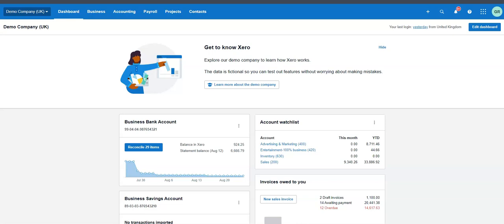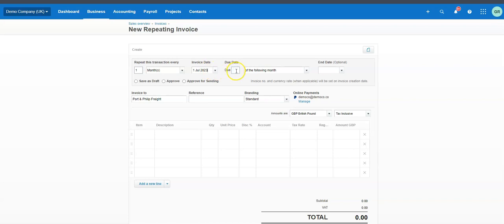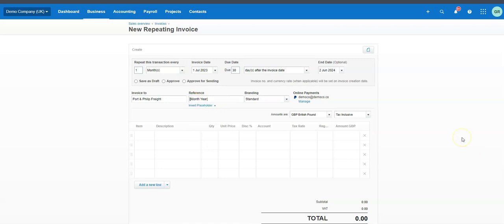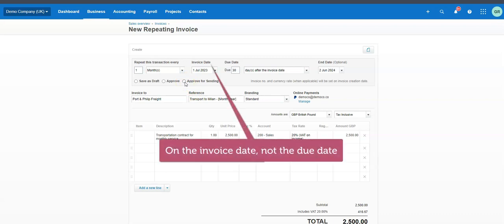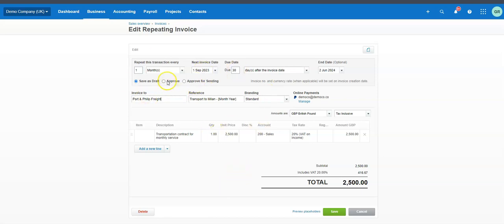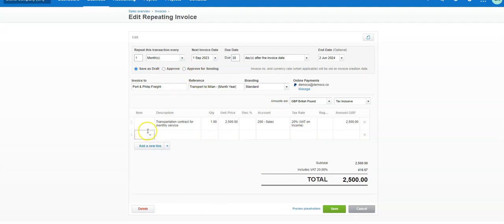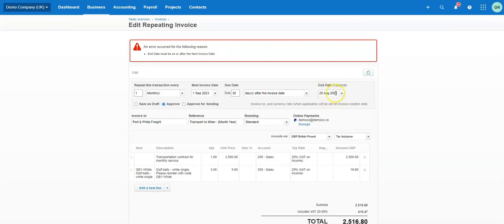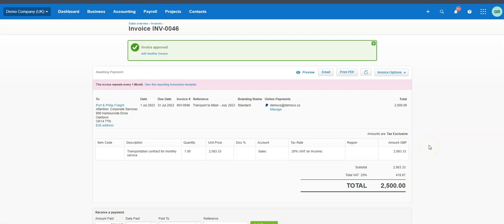Xero | How to Create or Edit a Repeating Invoice Template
You can listen to the Firmer Figures Business show Podcast

Tools and Resources to make your financial life easier